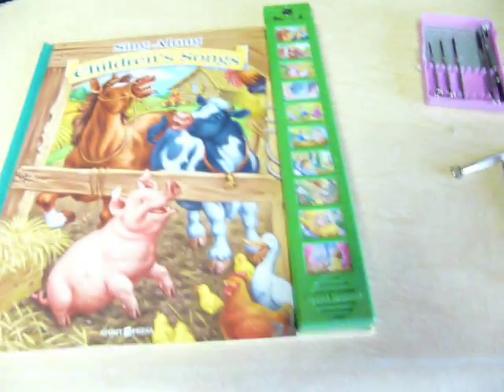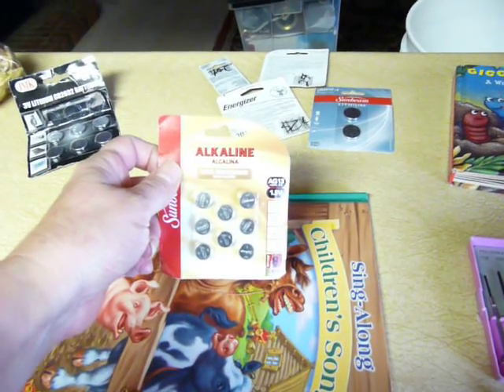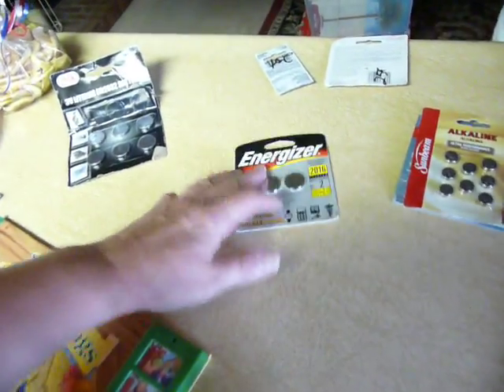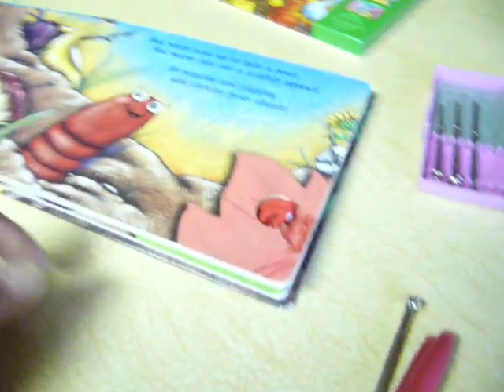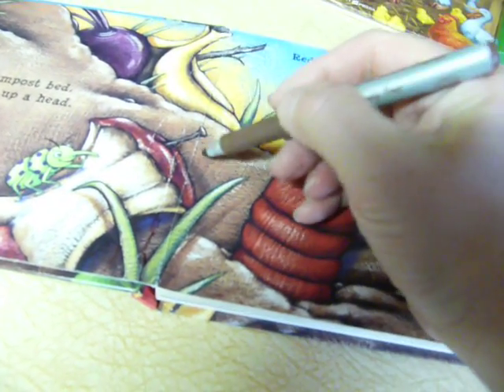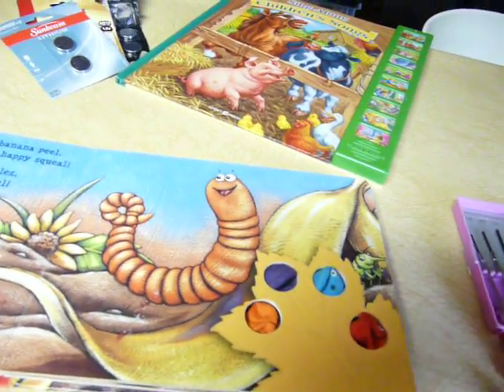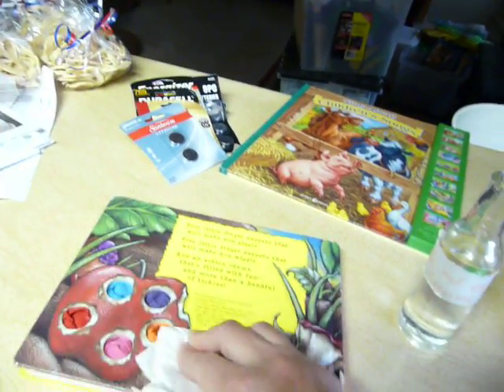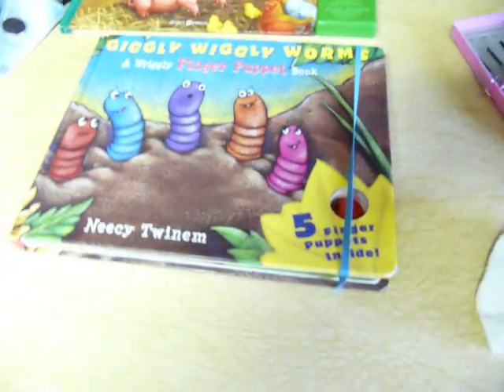Fixing torn / Ripped Pages on a Book, Changing Batteries in song book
This video will show several repair methods for book and also how to change batteries and get them inexpensively for the music / song / noise making / musical / sing or read a long books. I show how to repair scratches and wear on pictures using similar colored markers or Sharpies. I share how I use glue sticks to mend pages, I share how to remove stickers and sticky price tag left overs on covers, I show how to store the book using an elastic to keep them from getting damaged in storage.